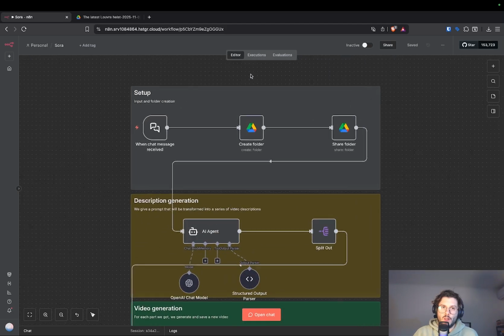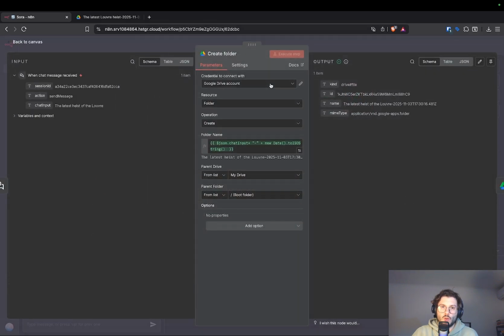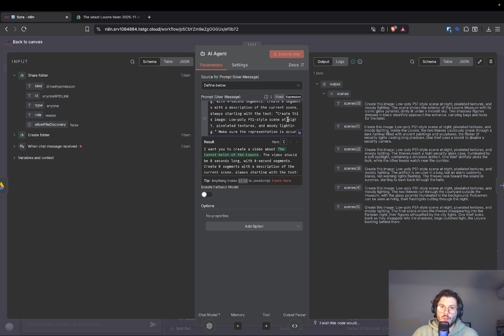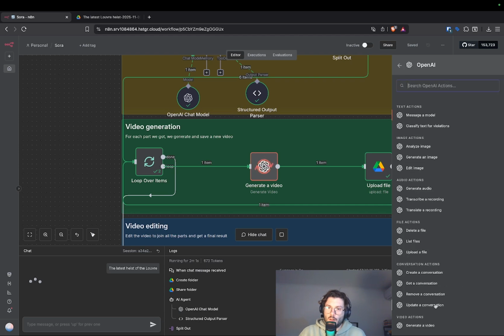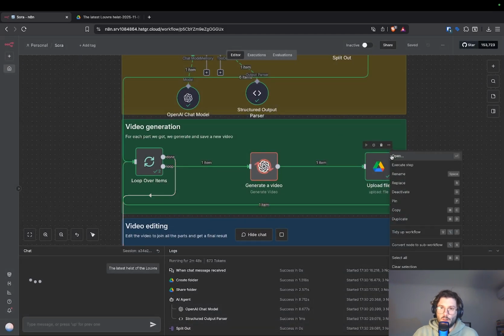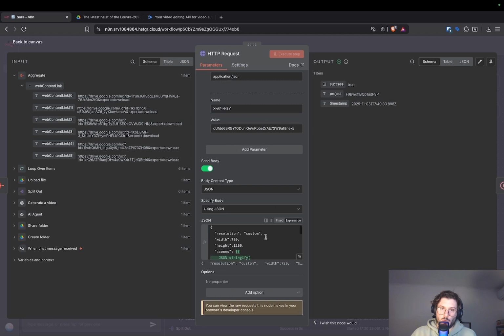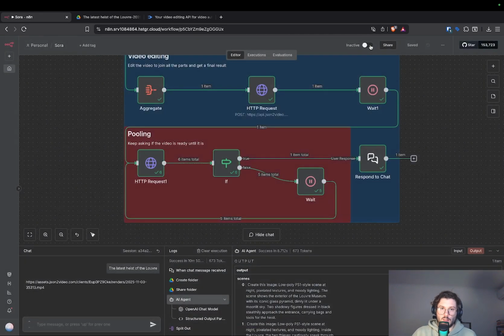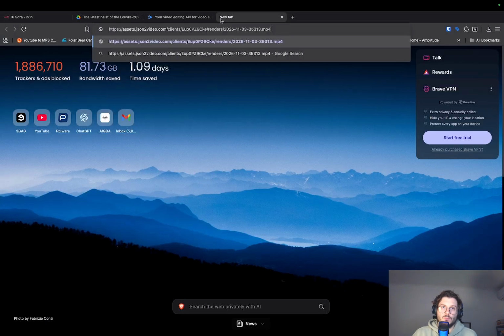I Recreated PS1 Graphics with AI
Generate PS1 Style Videos with n8n and Sora 2

In this video, I’ll show you exactly how to generate PS1-style videos using n8n and the new Sora 2 node.
You’ll learn how to combine OpenAI’s video generation with workflow automation to build a fully automated video creation pipeline — all without touching a traditional video editor.

📌 Join my free (for now) Skool community. It's all about no code AI Automations and vibe-coding products👇

Your support helps me keep creating valuable content for you! 🚀